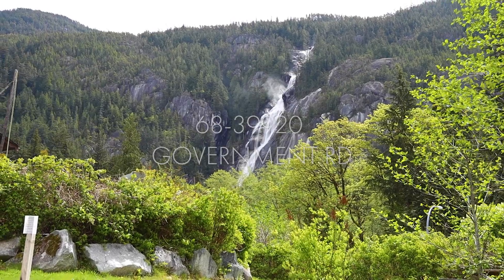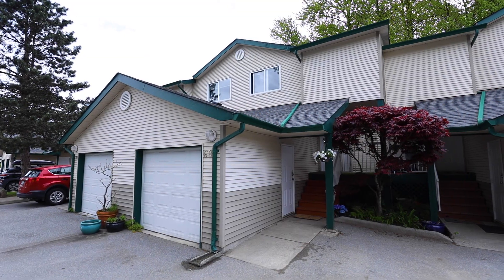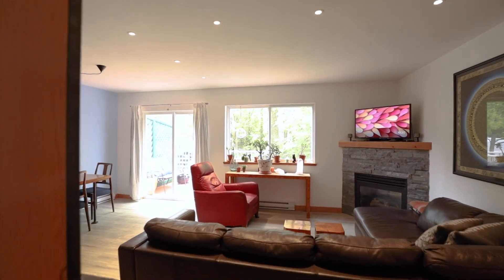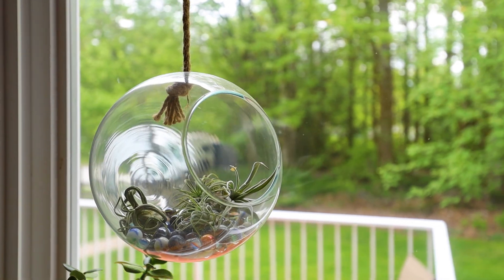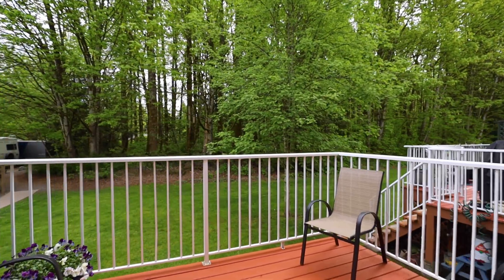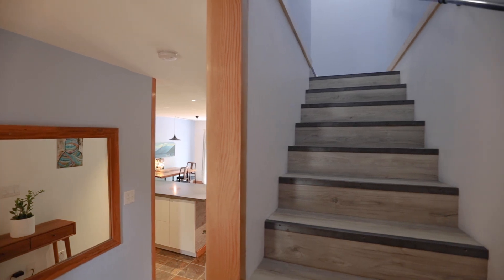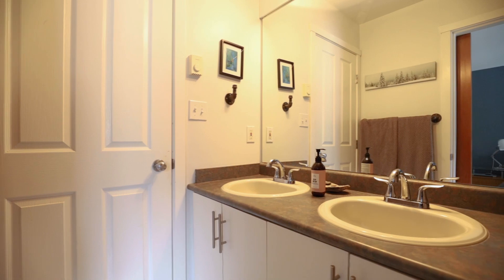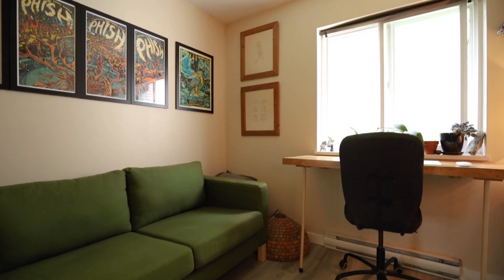68-39920 Government Rd